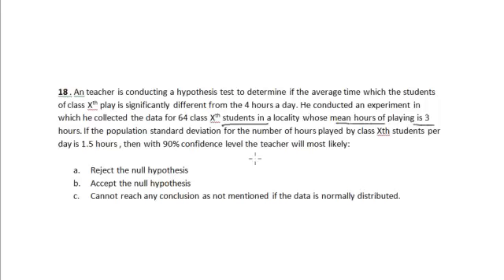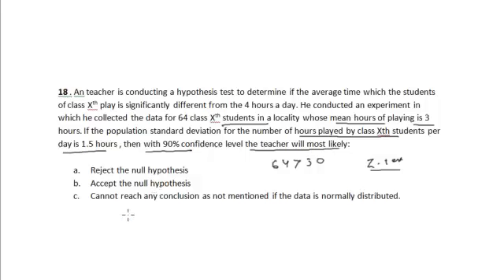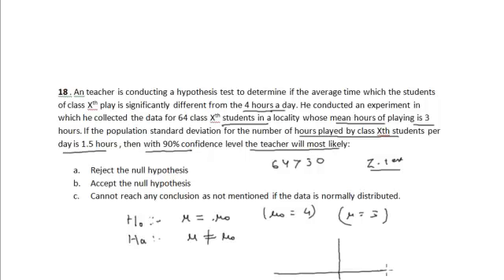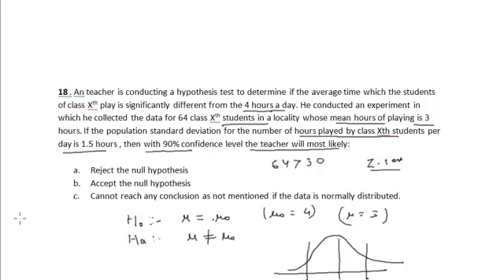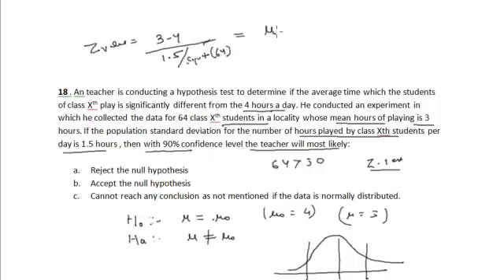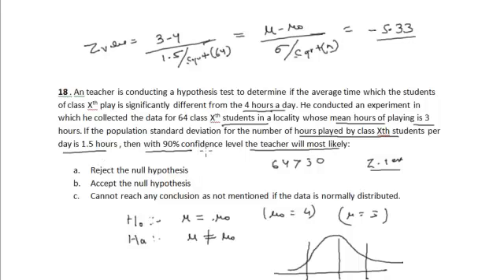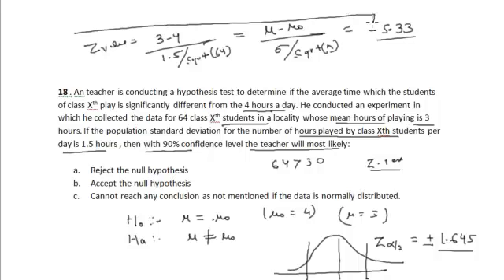CFA Tutorial: Quantitative Methods (Population Standard Deviation)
Understand how the confidence level of a teacher will reject the null hypothesis. A hypothesis test was conducted to determine if the average time which the students of class Xth spend in playing  is significantly different from 4 hours a day.